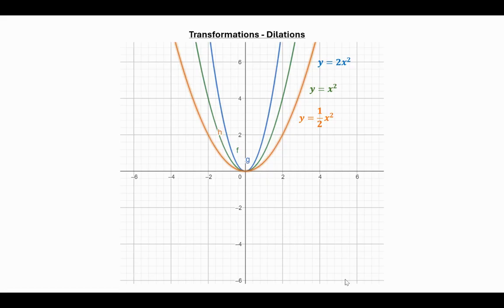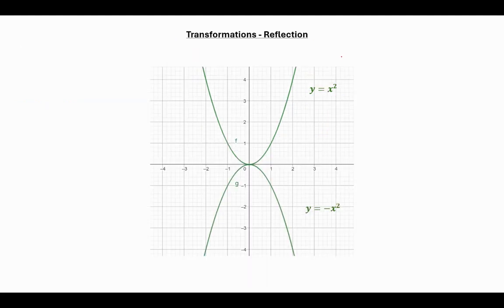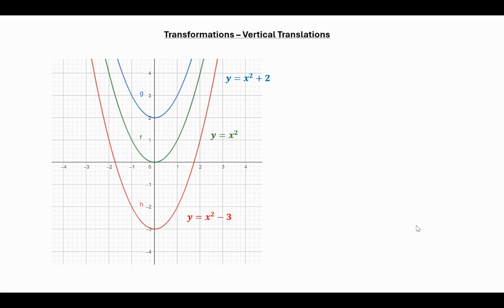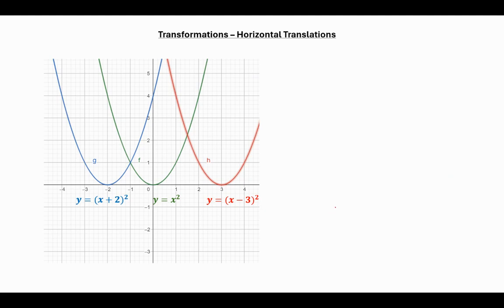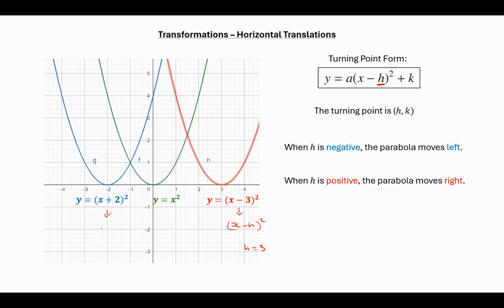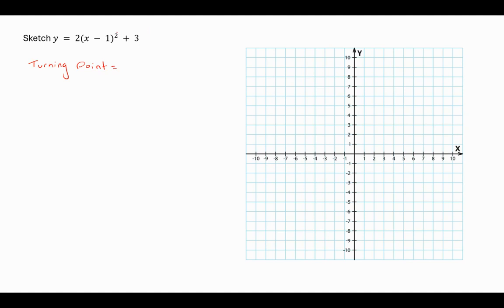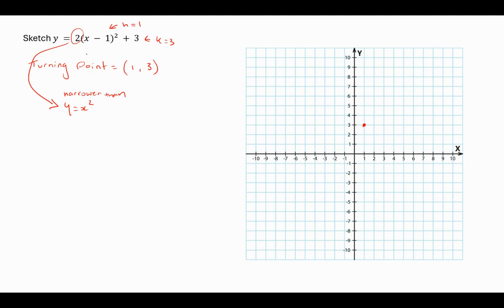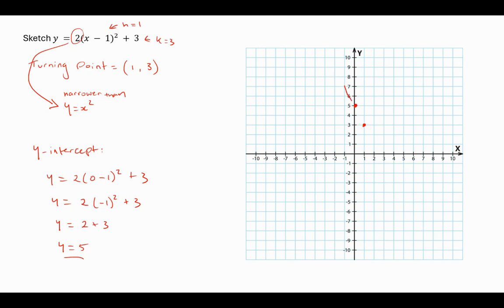Transformations of parabolas